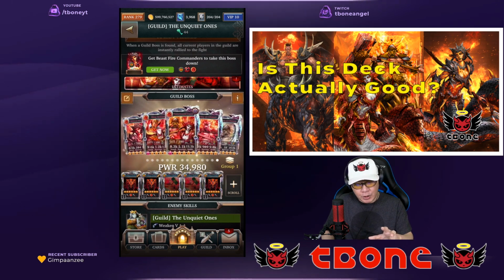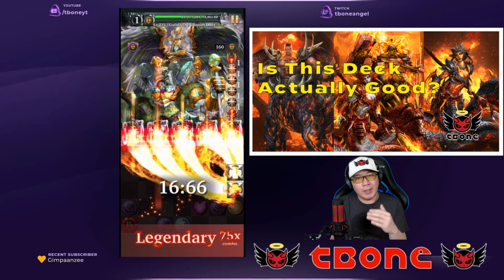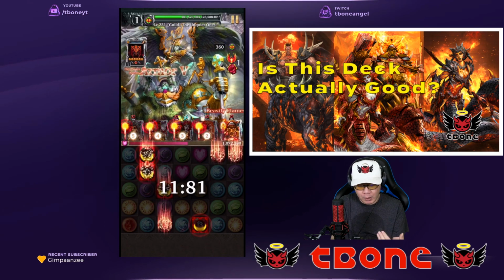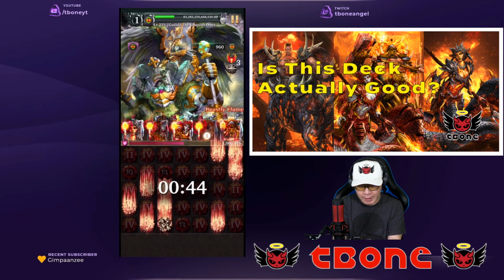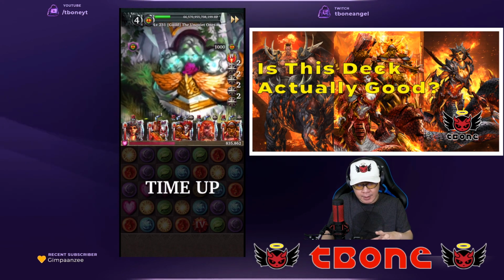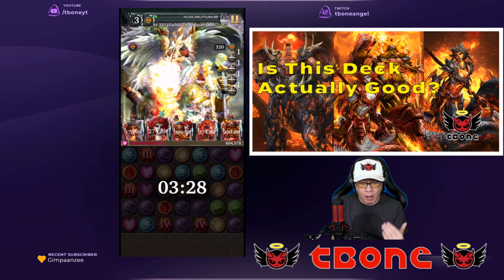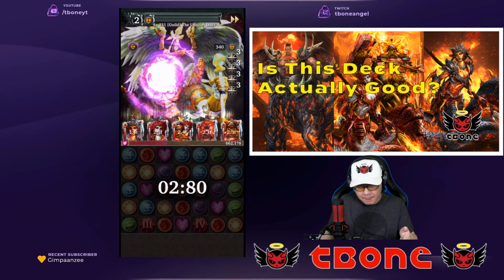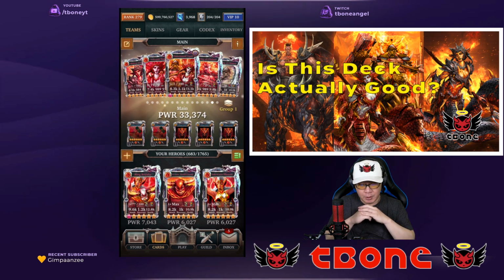LGOH # 388 - How to use the Ember Jungle Deck!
If you have the Ember Jungle Team, and am curious on how to use it, here is a quick video on how to play the deck and the combination of cards you can use!